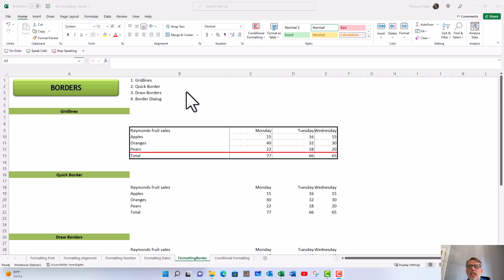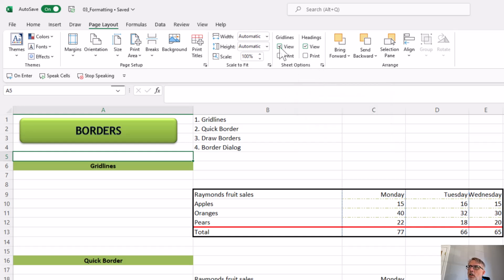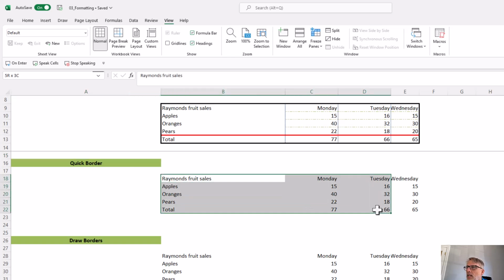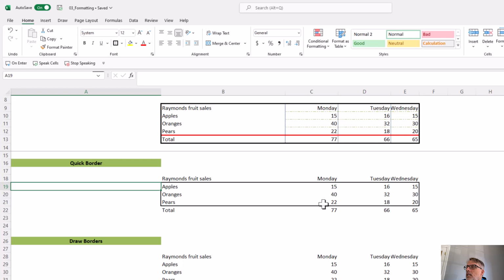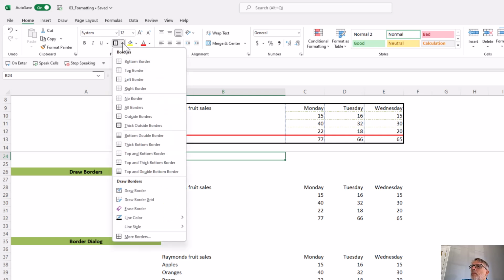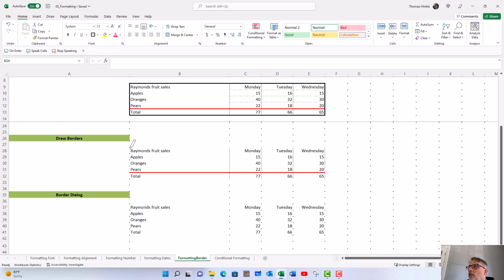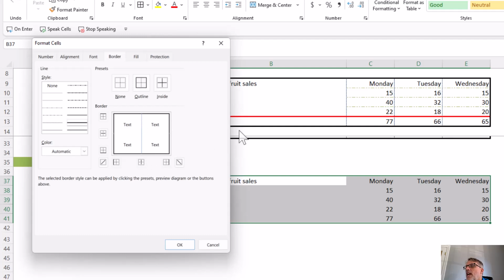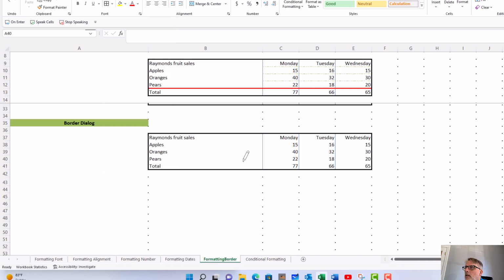M3L5 Formating Borders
Borders can be a way to differentiate cells or sections on your spreadsheet. This lesson will show you how to do it.